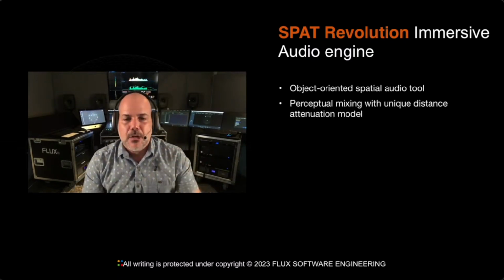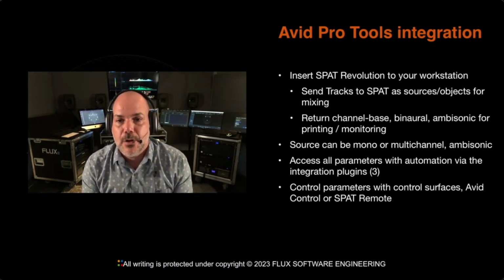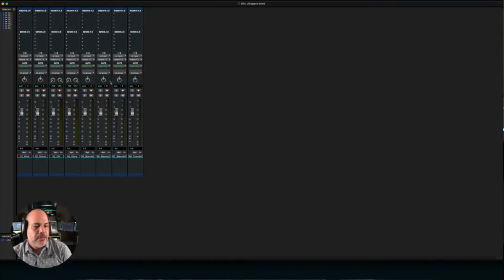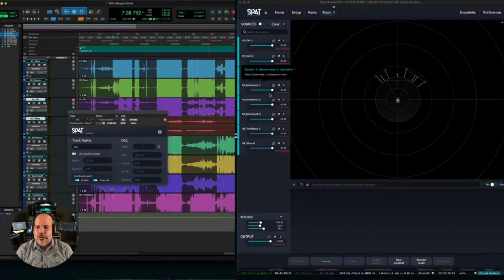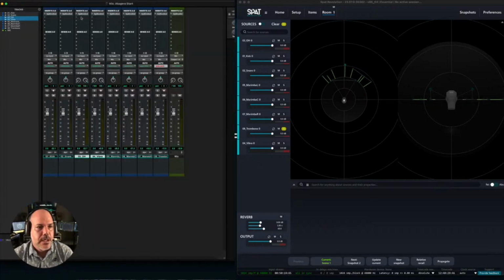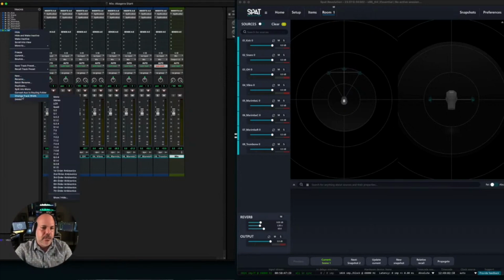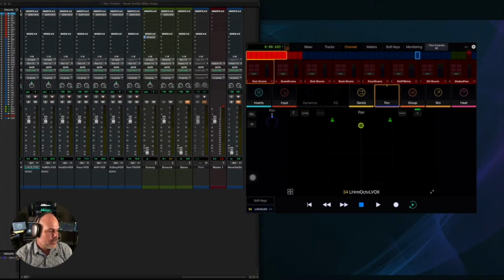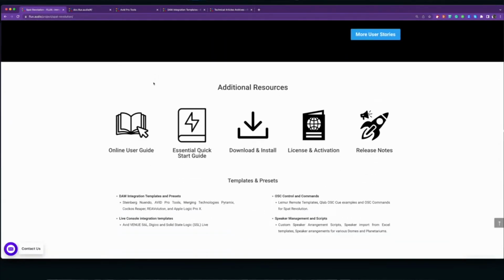FLUX:: | Pt. 1 - Pro Tools Integration with SPAT Revolution - Introduction | Webinar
This webinar includes an introduction of integrating SPAT Revolution with Pro Tools.

Timestamps:
0:00:00 Introduction
0:01:50 What is SPAT Revolution?
0:06:20 Use case of SPAT Revolution
0:09:15 Avid Pro Tools integration
0:11:35 Invert vs Inline integration
0:12:32 Audio routing
0:15:45 SPAT plugin suite
0:17:25 Let's dive
0:39:40 Review of the previous simple session
0:45:05 Listening
0:51:28 Automation
0:52:57 Eucon Control Integration
0:53:55 Limitations
0:56:30 Alternative using aux tracks as objects
0:57:50 Multiple simultaneous return